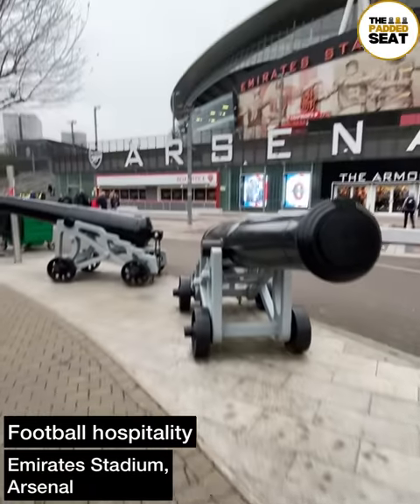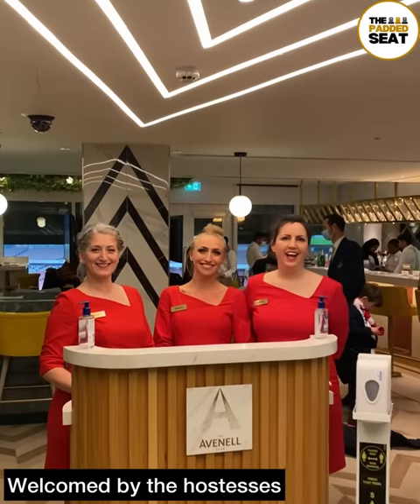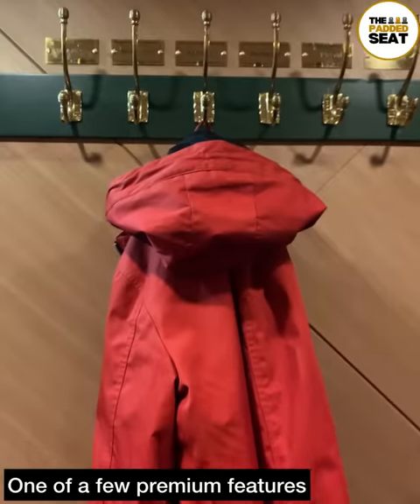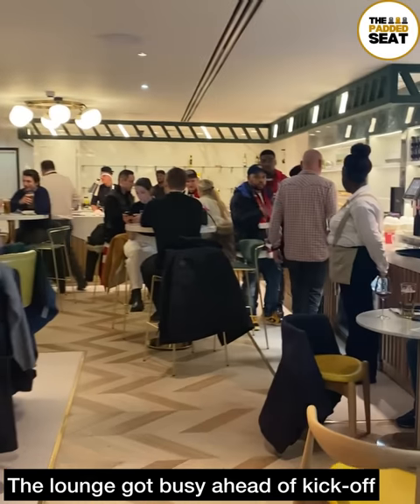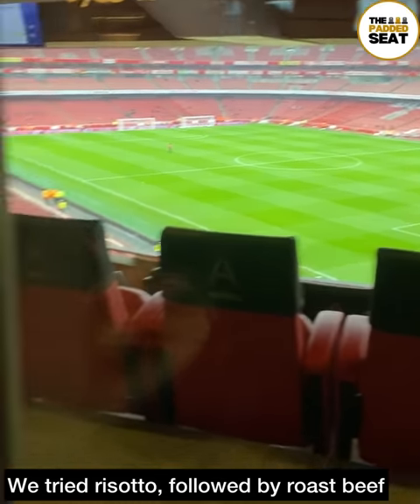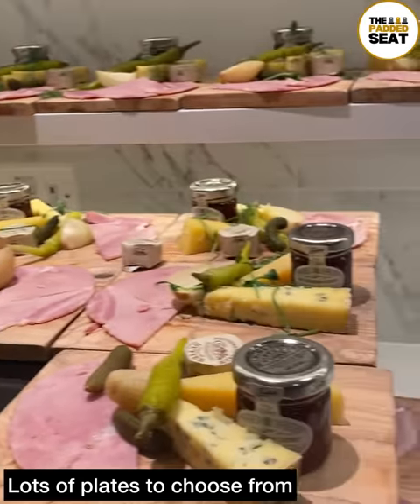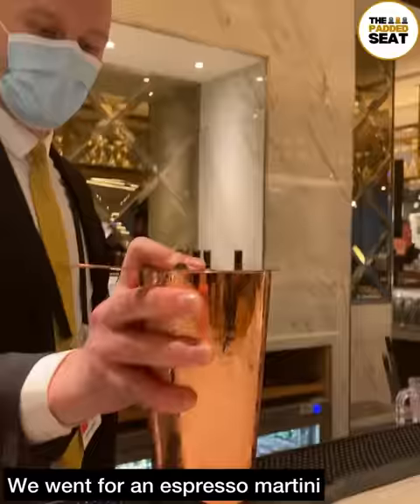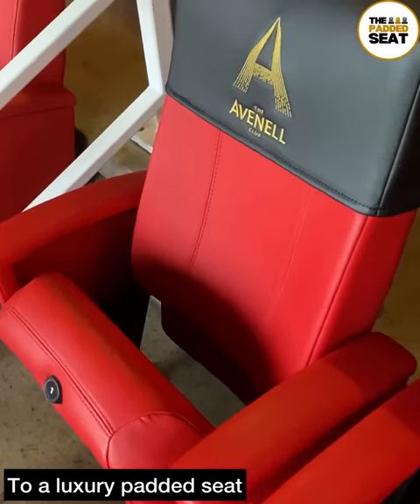Reviewing Arsenal hospitality inside Avenell Club 🔴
We tried Arsenal hospitality inside Avenell Club at Emirates Stadium 👀

Here's how we got on...